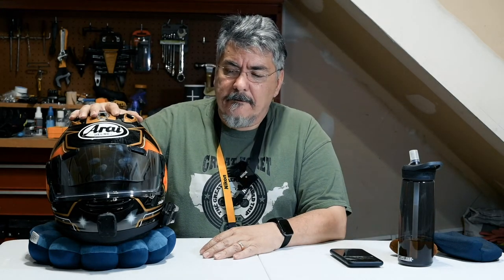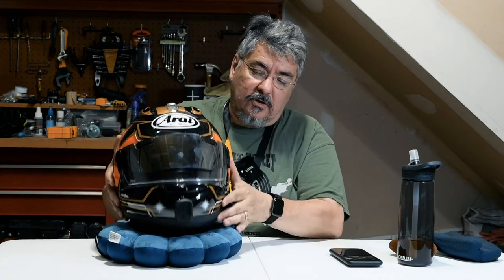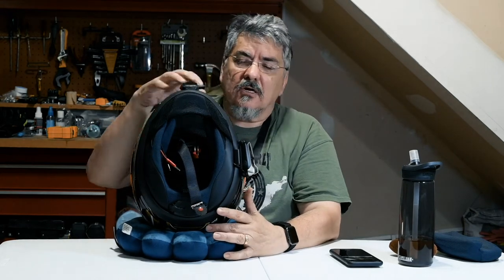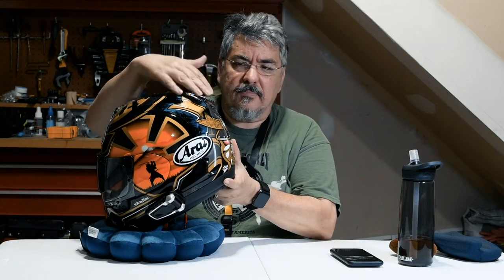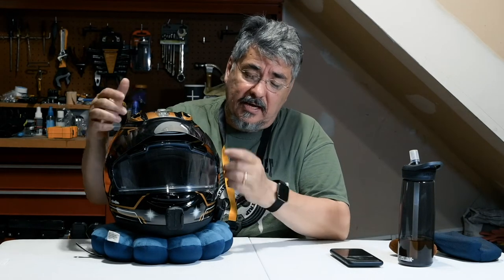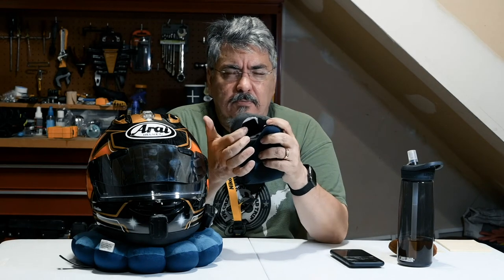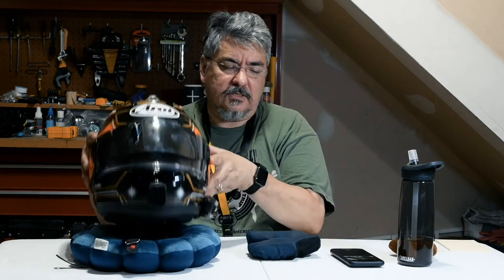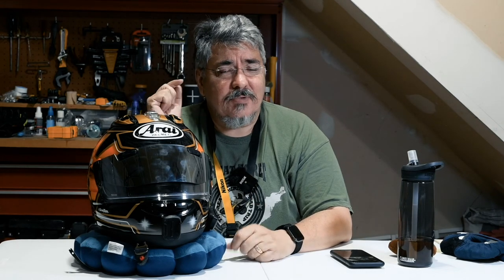Arai Corsair X Mini-Review | My impressions after the first few weeks of riding with the helmet.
So I've been riding with the Arai Corsair-X Pedrosa Samurai 2 helmet for a few weeks. What do I think about the helmet? Check out this video to find out.

As I wasn't going to tear down the helmet after getting everything dialed in for my recording setup, here's a link to a video from Aria Americas for how to tear it down

Buy channel t-shirts and mugs!

-- My Bike --
2019 Harley-Davidson Fat Bob 114 (FXFBS)
• Rinehart 4.5" slip-ons
• Screamin' Eagle tuner
• Speed Merchant by Saddlemen
• Harley-Davidson 15" wind shield
• Memphis Shades Road Warrior Fairing
• Bung King license relocation kit
• PSR Journey adjustable levers
• Givi Trekker Dolomiti DLM30B 30ltr Monokey case

Nikon Z6
Nikon Df
Nikon 800
Fujifilm X-H1
Fujifilm X100v

Photoshop